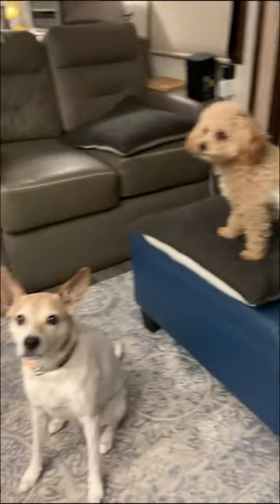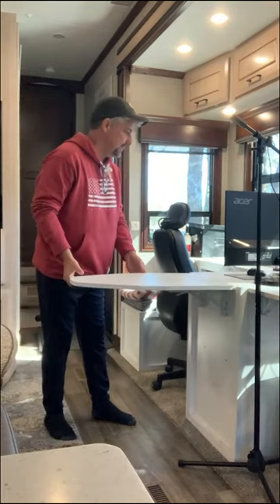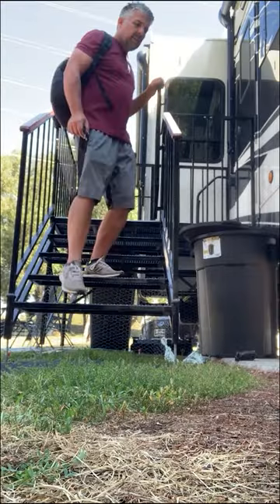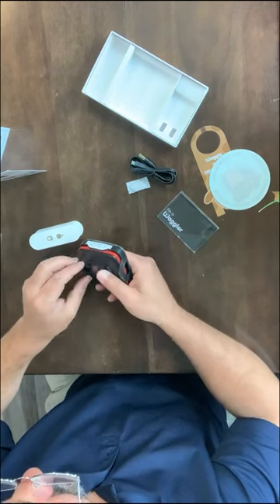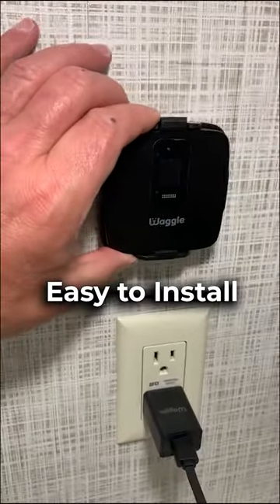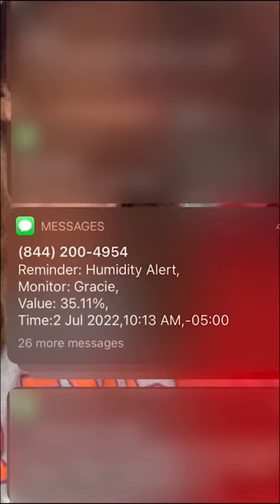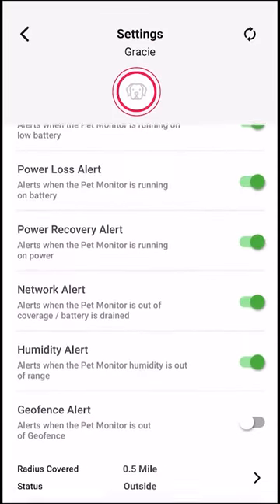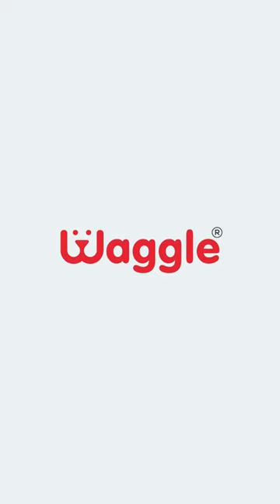Keep Your Pups Safe inside your RV with this Waggle Temperature Monitor